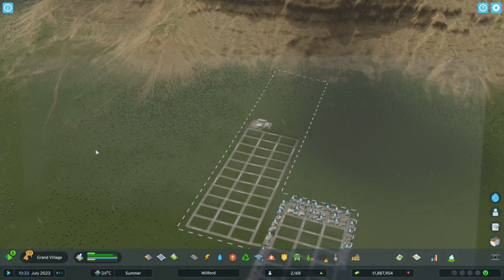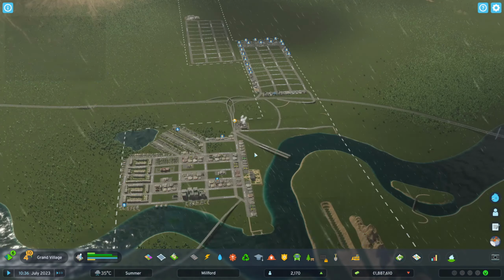Cities Skylines 2 Beginner Gameplay | City Understanding Mistakes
Cities Skylines 2 Gameplay